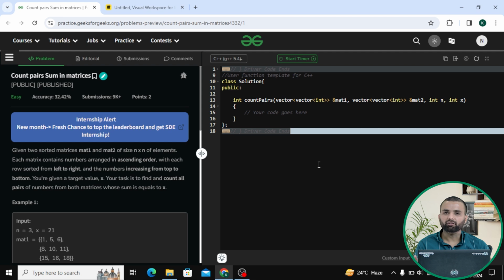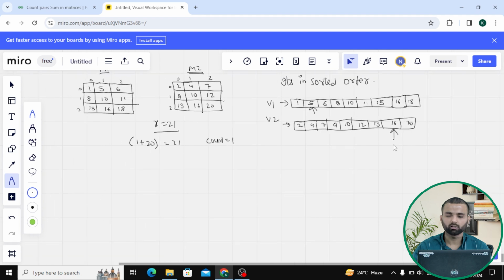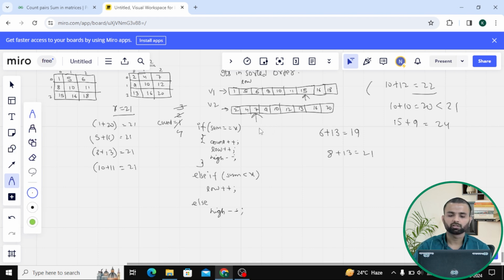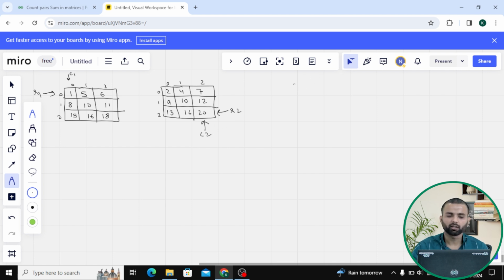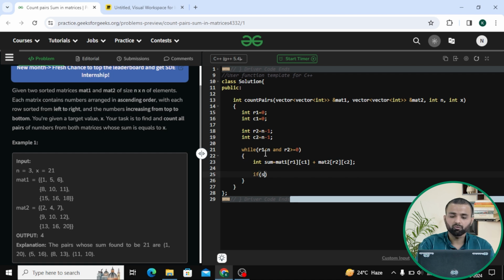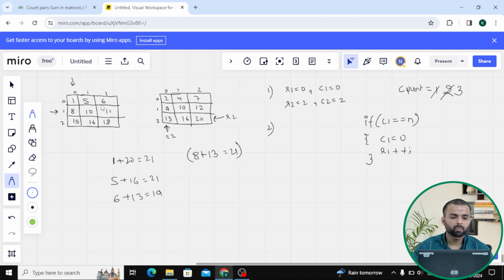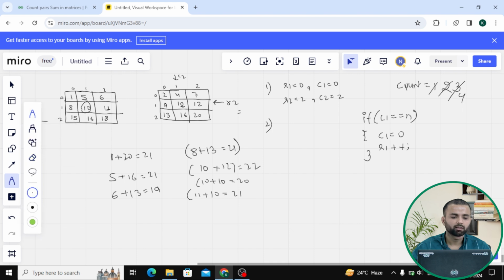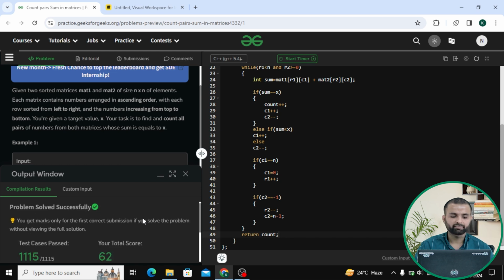POTD- 11/03/2024 | Count pairs Sum in matrices | Problem of the Day | GeeksforGeeks